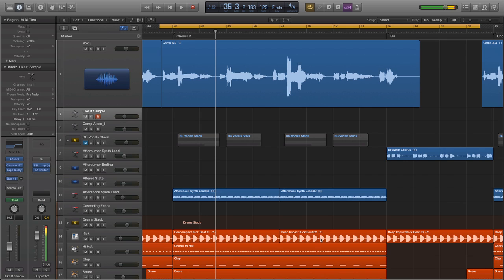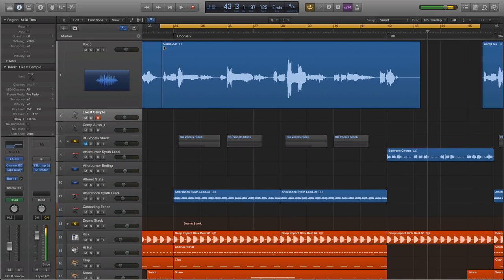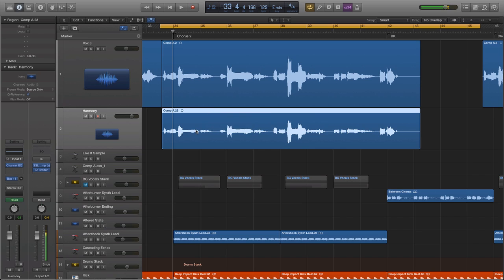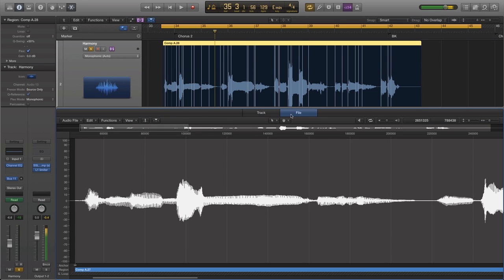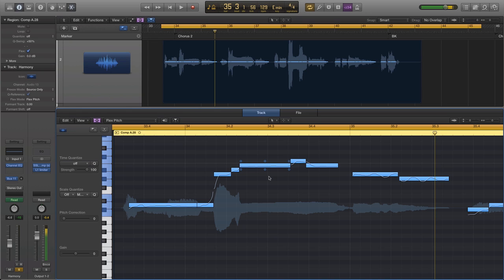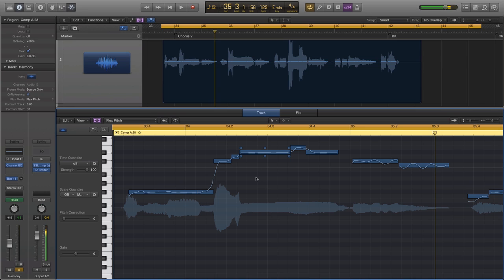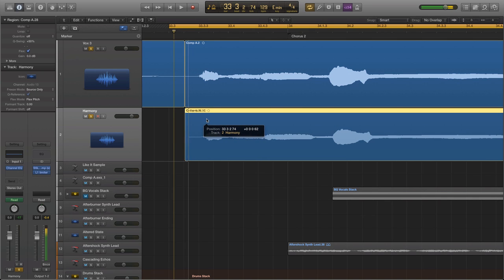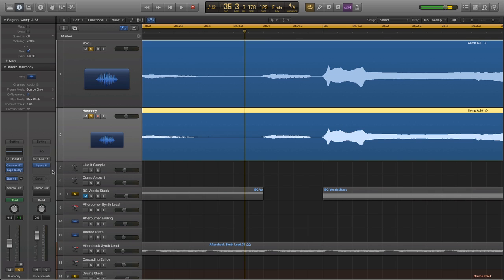Creating Vocal Harmony in Logic Pro X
The microphone used in this recording is the Shure SM7B. Here a link on Amazon: (paid link) I'm using a copy of the audio file from the lead vocal and pitch shifting the note up a major 3rd or in some cases a minor 3rd to create the harmony. The 2 vocal tracks are slightly detuned and delayed to give them a more natural feel. The microphone used in this recording is the Shure SM7B. Here a link on Amazon If you are looking for something under $100 the Sure SM57 in an industry standard. I use it all of the time for vocals and most of the drum kit. Amazon link to SM57: (paid link)
Shure Sm57 an industry standard that I use all of the time for vocals, drum kit, guitar amp, etc
Behringer ADA 8200 (not a stand-alone interface. Works with existing unit via ADAT)